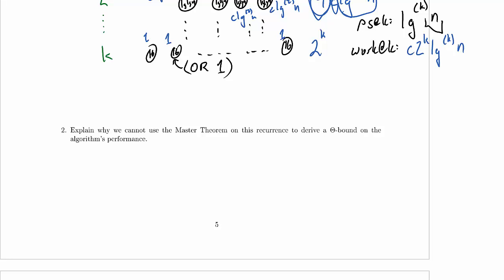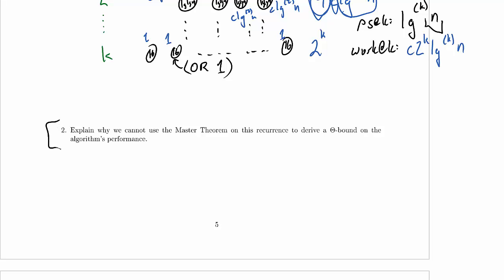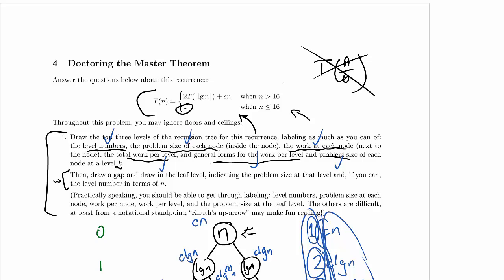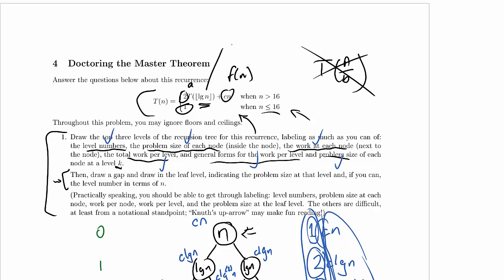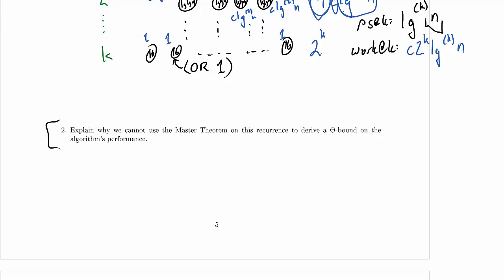CPSC 320 2014W2: Midterm 2, Practice Problem 4.2